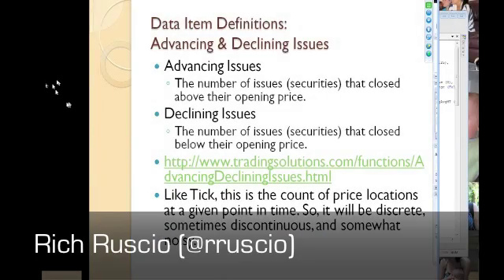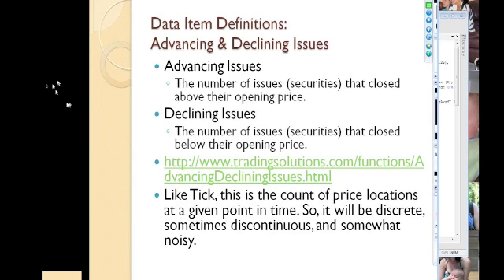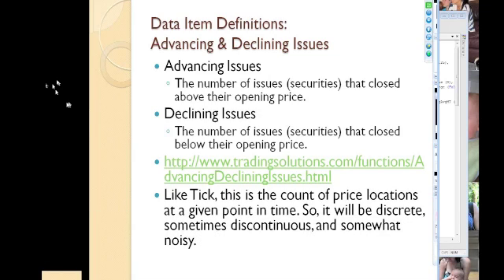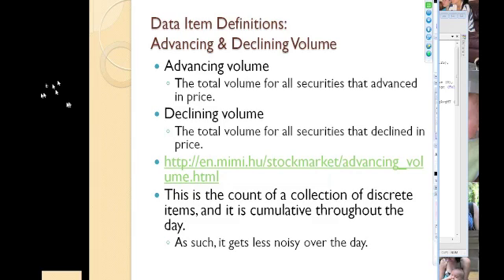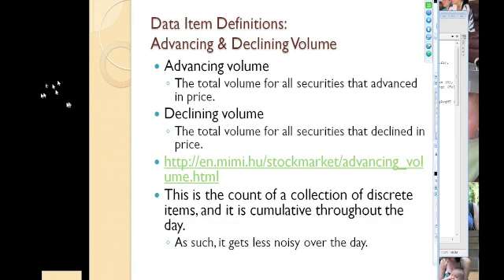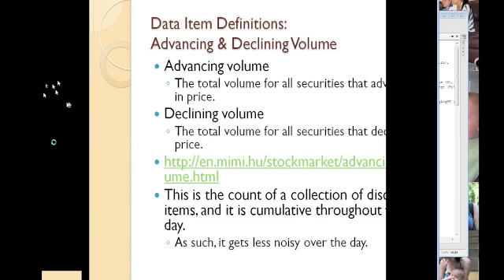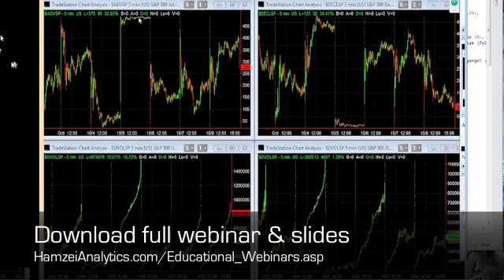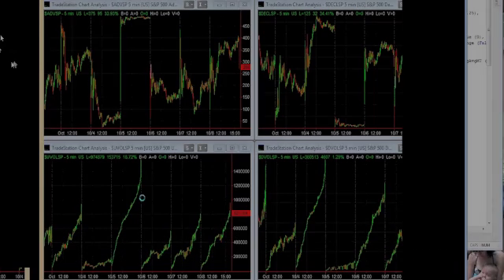Using Advancing & Declining Issues Data as a Market Indicator | Rich Ruscio Market Internals Webinar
- Futures trader Rich Ruscio explains using the advancing and declining issues data as a day trading indicator.

About Rich (@rruscio on twitter)
Rich Ruscio is a retired-from-the-W2-world trader, trading $ES_F and selected 2x ETF's.
While at work for others for most of the past 4 decades, Rich has held positions from the factory floor, thru software engineering, various management jobs, and Corporate staff roles.
Since leaving the working world in August 2009, Rich as spent a lot of his time on learning how TradeStation works, leaving TOS behind, walking his dogs and riding his bikes. A self described code monkey, Rich builds, and uses, a number of partially automated systems he delicately describes as 'robots'.
Rich lives in Upstate NY, with his wife, mother-in-law, the occasional one of his three daughters, two dogs, bikes, computers, and Droid Inc. He holds a BS in Chemical Engineering, and a MS In Statistics.
Rich is active member of HamzeiAnalytics' High Frequency Trading Chatroom. In this webinar, Rich will describe the market internals he uses (data, algos, methodology).